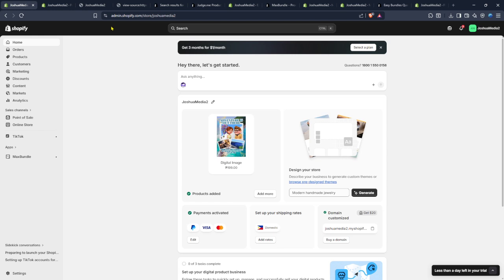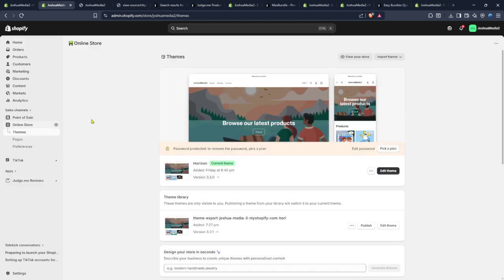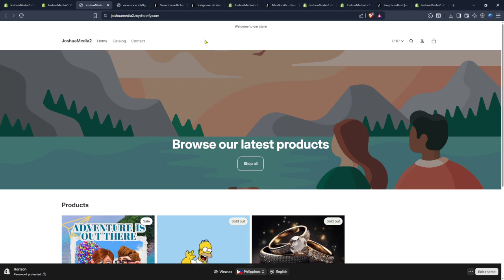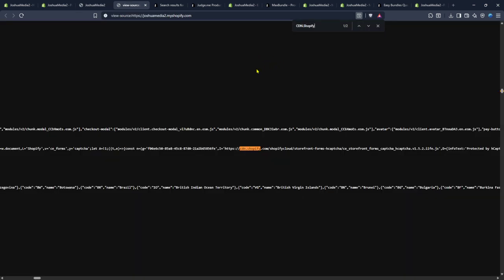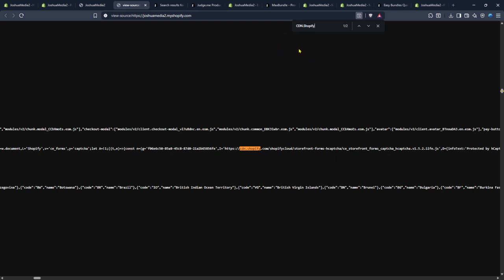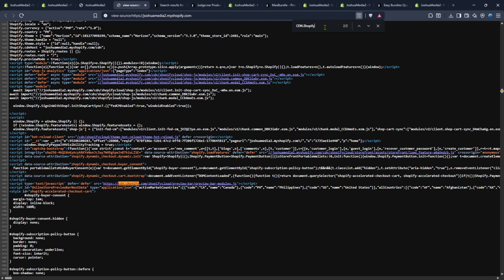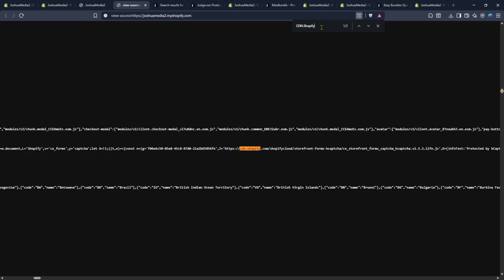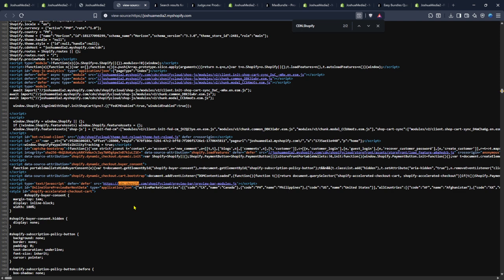How to Check if Website Is on Shopify (2026 Guide)